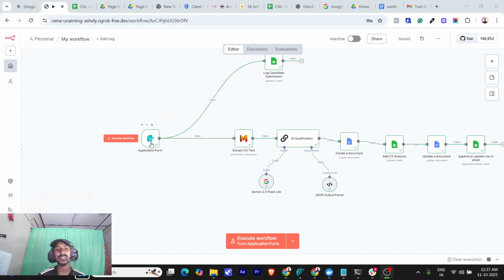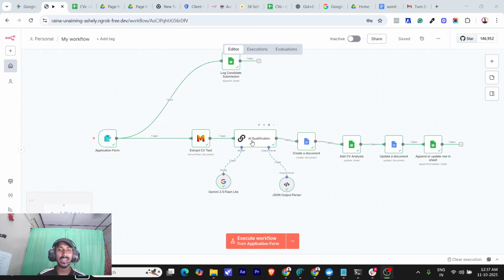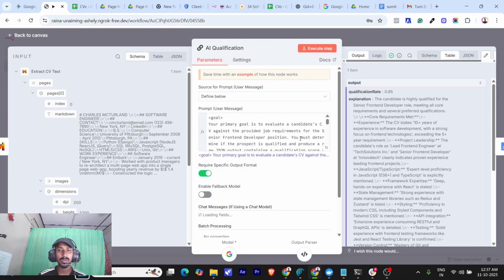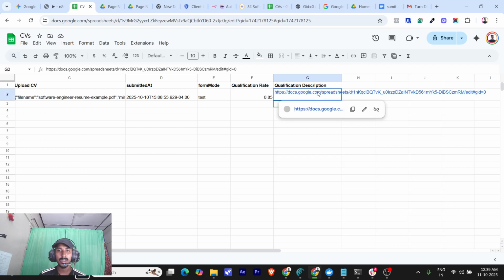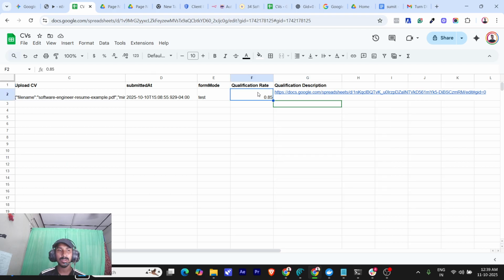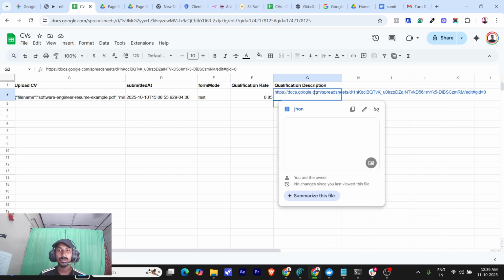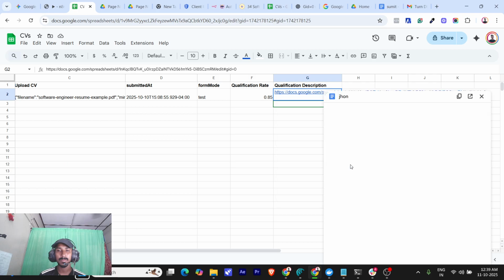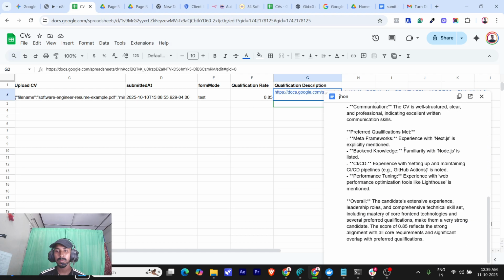AI CV Scanner — Automate Hiring in 15 Minutes (No-Code | Mistral OCR + Google Gemini)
Build an AI CV scanner that automates hiring — extract CV text (Mistral OCR), score candidates with Google Gemini, and log results to Google Sheets. ~15m setup.

Build an AI-powered hiring pipeline in ~15 minutes — no coding required. This workflow collects applicant PDFs from a public form, extracts CV text with Mistral OCR, sends it to Google Gemini for scoring against your job description, and writes structured results into a Google Sheet so you can review candidates instantly.

00:00 — Intro & outcome
00:18 — How the workflow works (Form → Sheet → OCR → Gemini → JSON)
01:20 — Get your Mistral & Google AI API keys (setup)
02:15 — Connect Google account & create spreadsheet
03:00 — Demo: submit a CV and see instant scoring
04:00 — Customize job_requirements to match your role
04:45 — Activate + final tips

Setup time: ~15 minutes
Tools used: Mistral (OCR), Google Gemini (AI analysis), Google Sheets, public Form trigger (no-code workflow)

How to get the same workflow
— Workflow template / export: [INSERT WORKFLOW DOWNLOAD LINK]
— Mistral API keys: console.mistral.ai (create API key)
— Google AI key: Google AI Studio → API keys
— Want the exact prompt and JSON parser? Use the download link above.

Automating initial screening saves hours, reduces bias from manual scanning, and gives you consistent, explainable candidate scores so hiring becomes faster and data-driven.

💬 Comment “WORKFLOW” if you want the template and I’ll reply with the link.